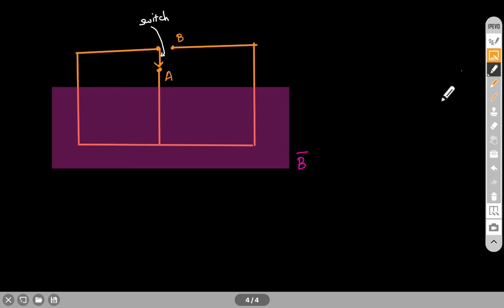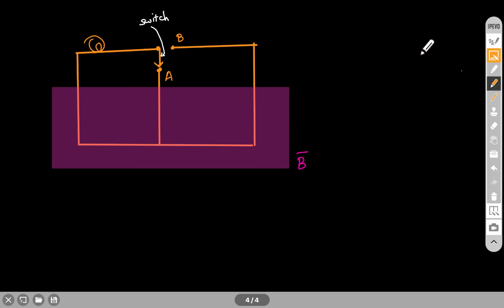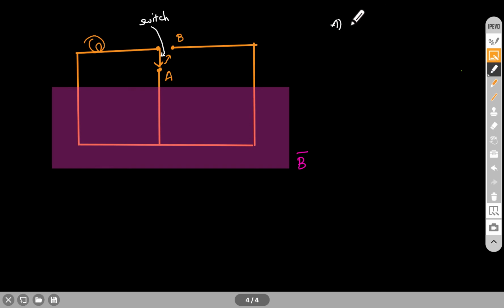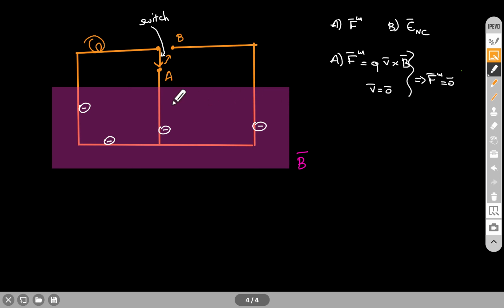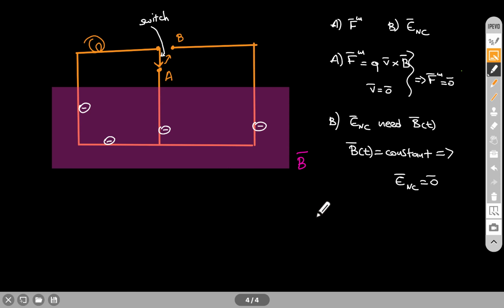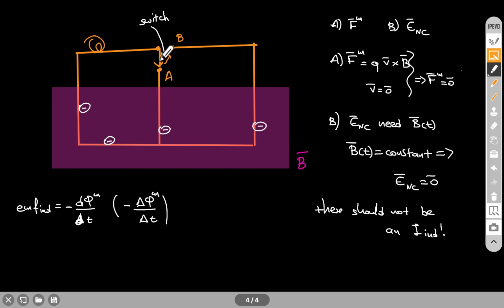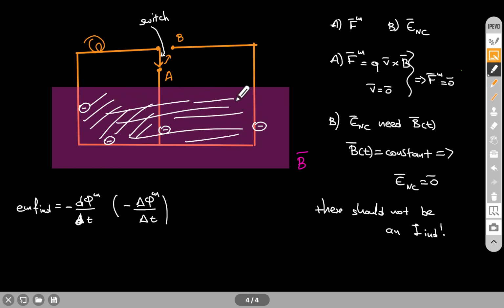An apparent paradox